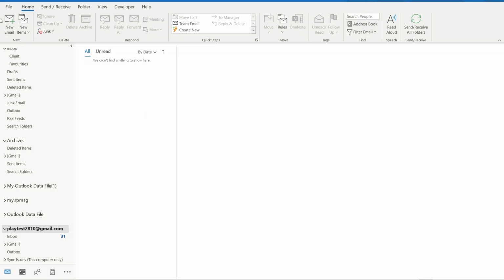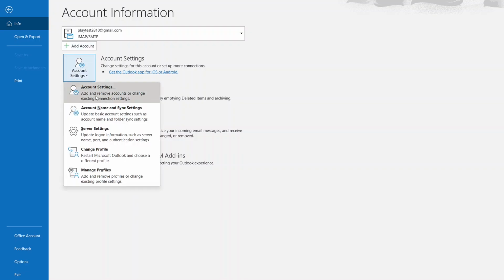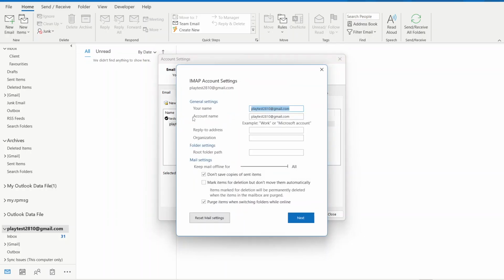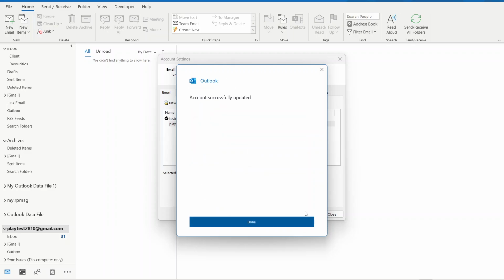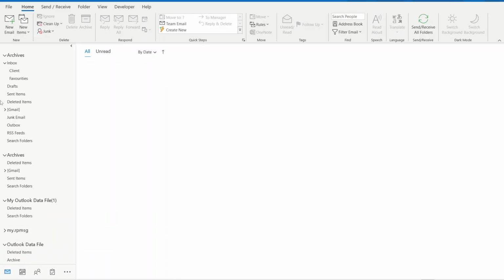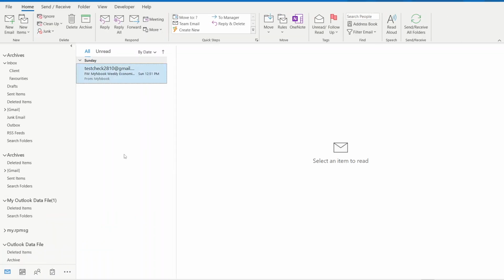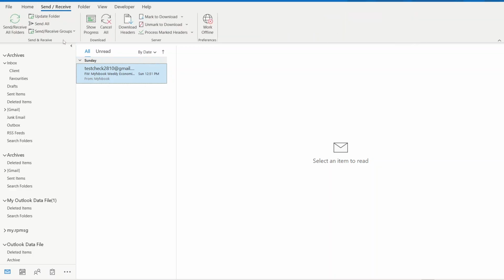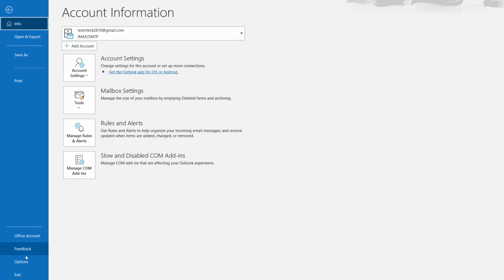How To Fix Outlook 0x80042112 Receiving Reported Error